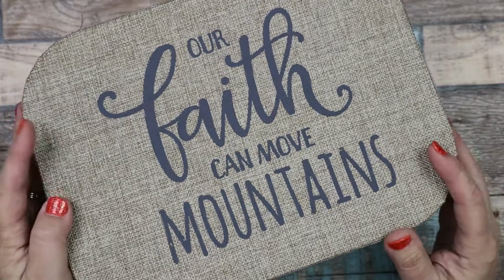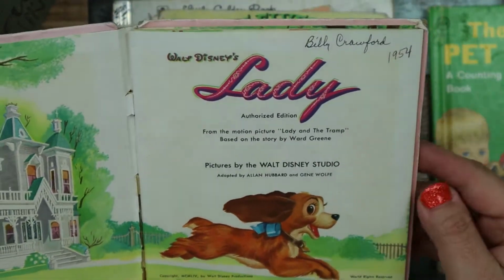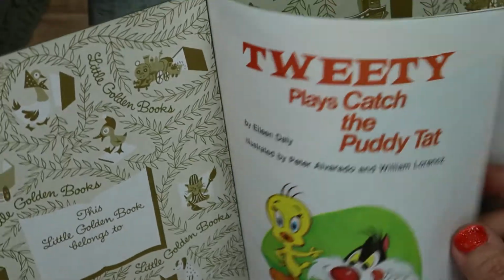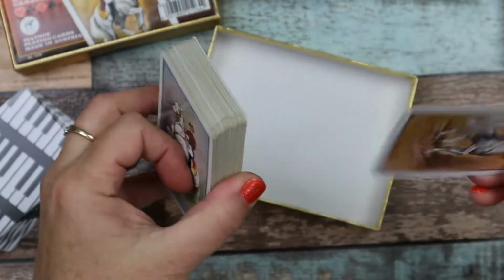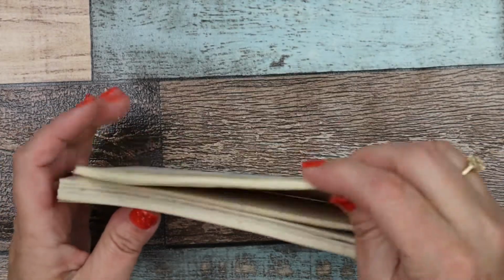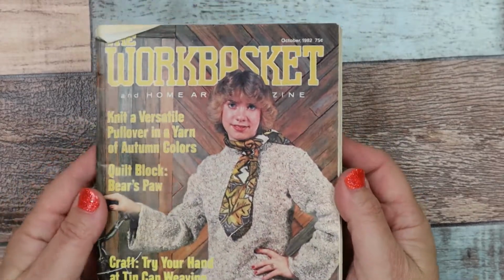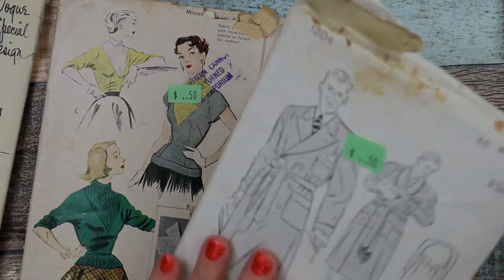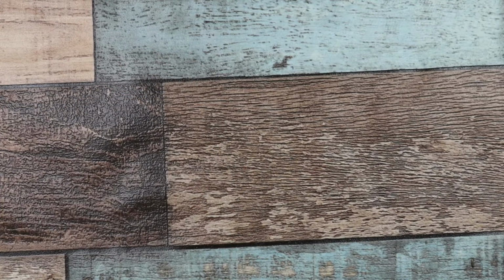ThriftyThursday- A Fun Haul !!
Hi, I am doing a Thrifty Thursday thrifting haul  in collaboration with Sheree from Turquoise Dreaming.